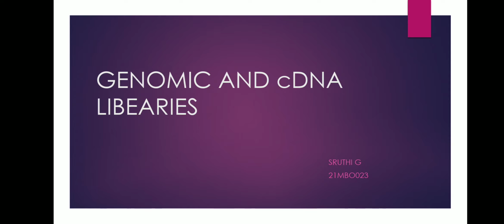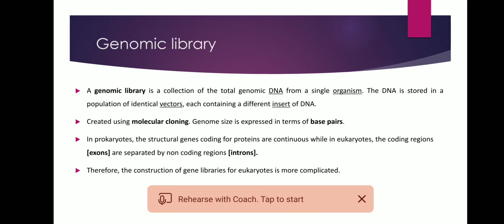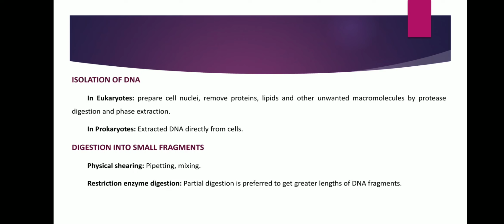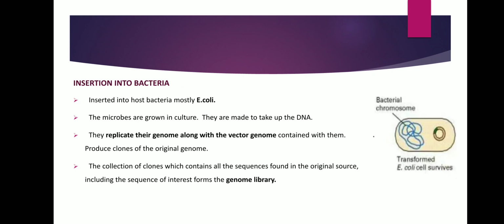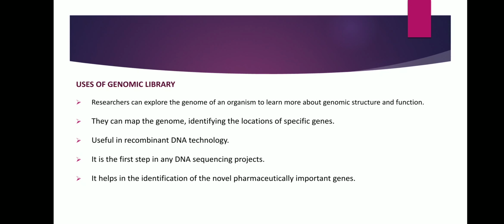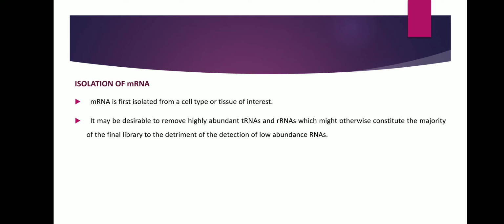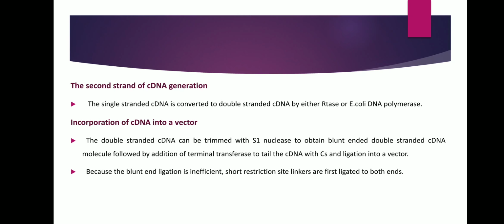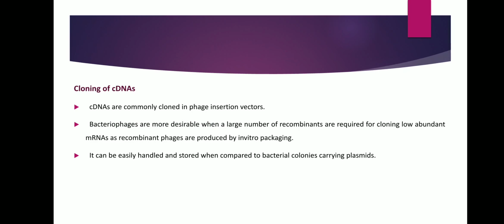Genomic and cDNA libraries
This video is created only for the educational purpose.